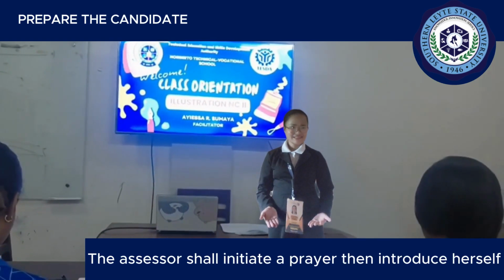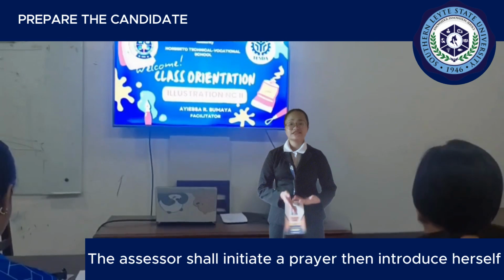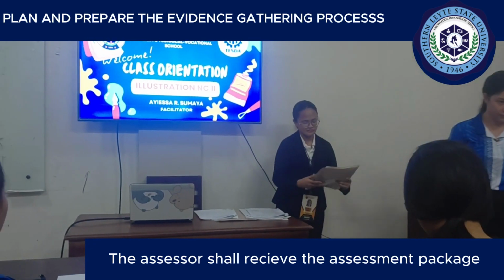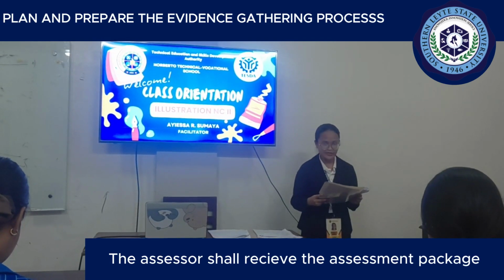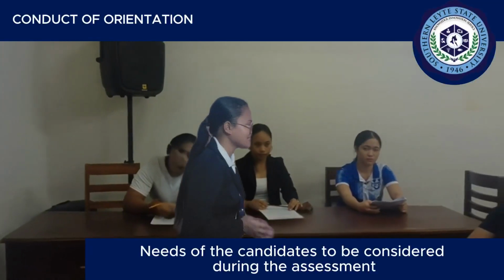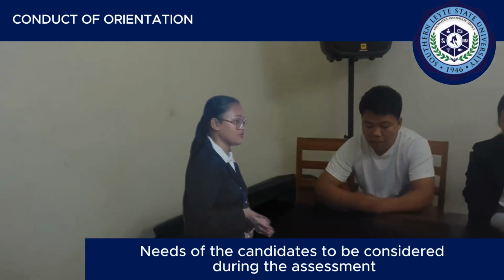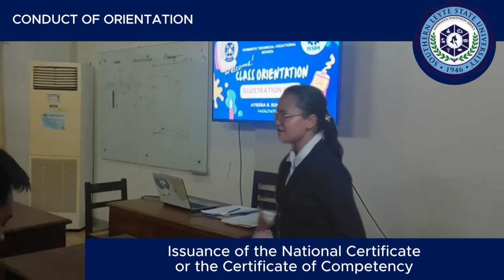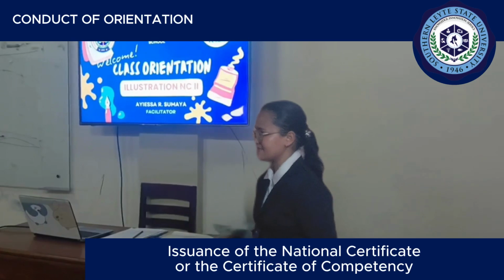June 25, 2026